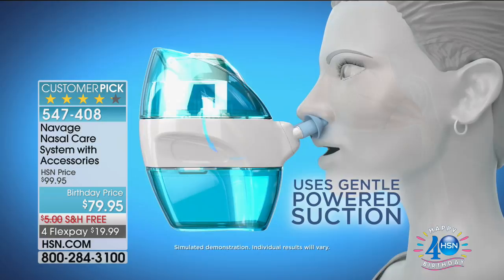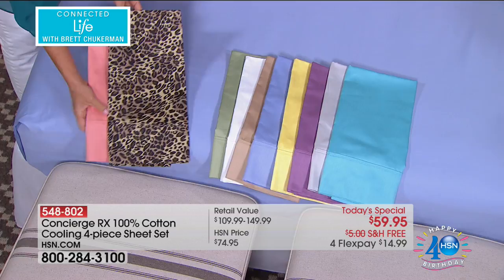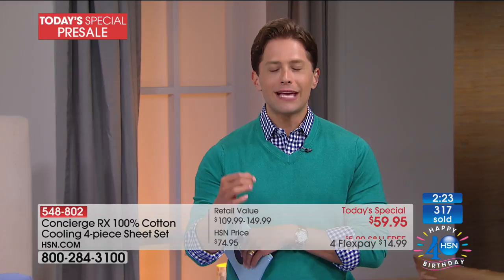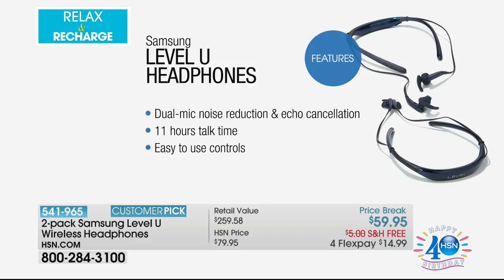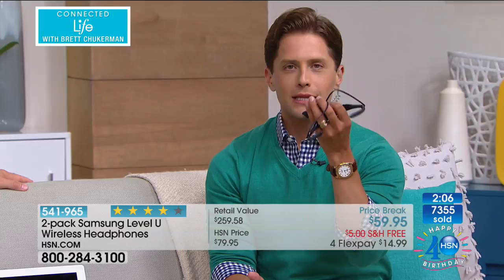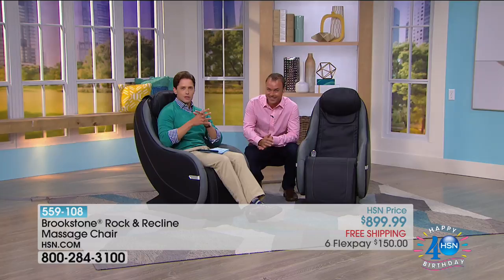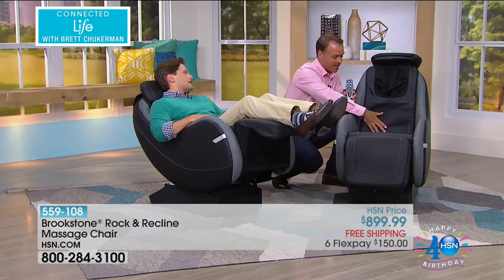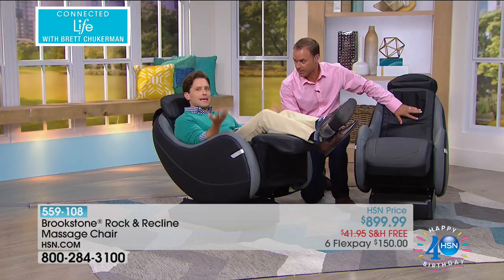HSN | Connected Life with Brett Chukerman 07.05.2017 - 08 PM